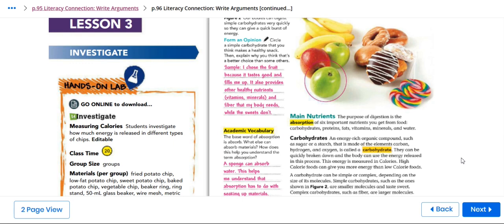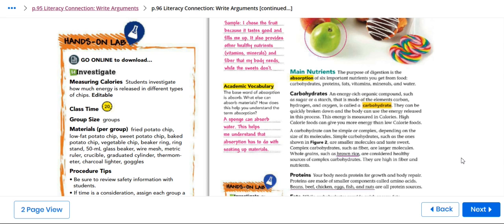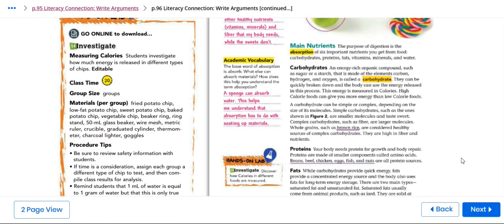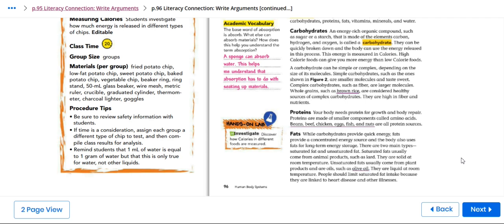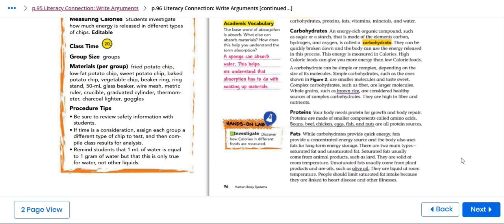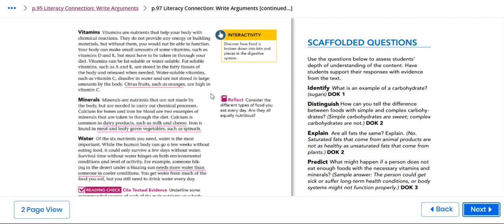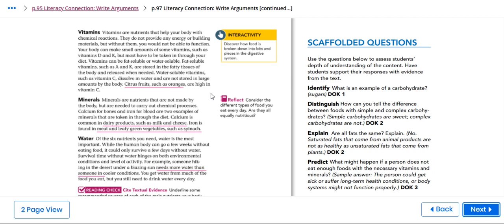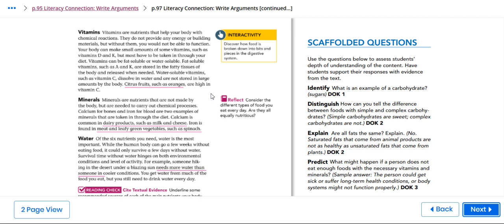Science - Nov 26 - 30 - Grade 7 - By Ms. Katherine Musallam